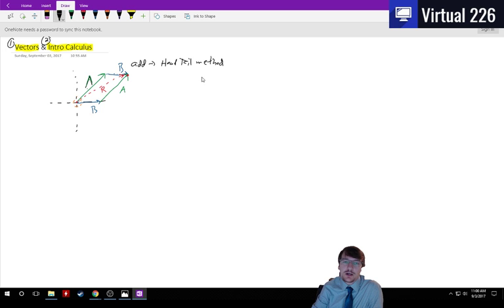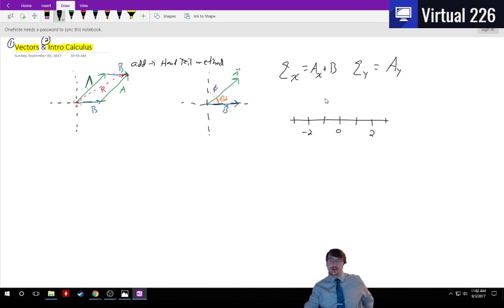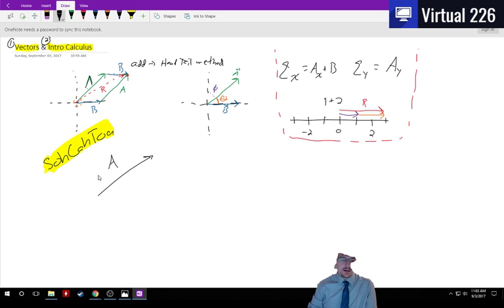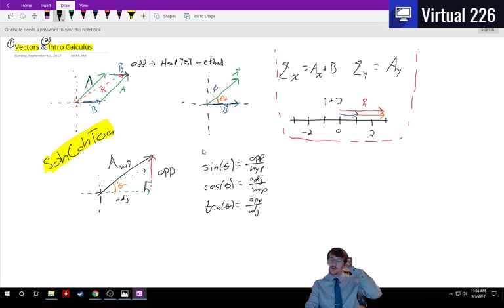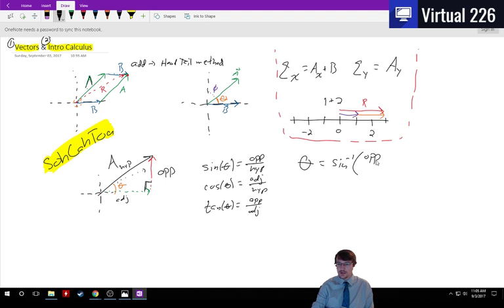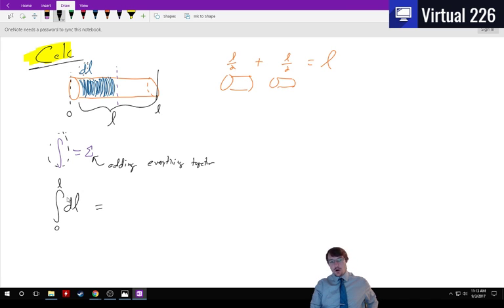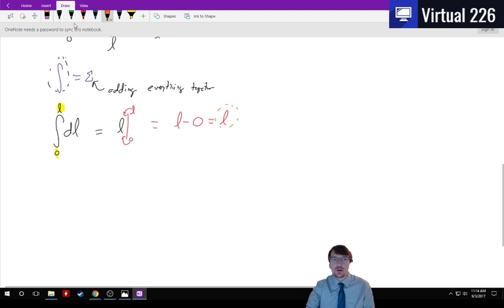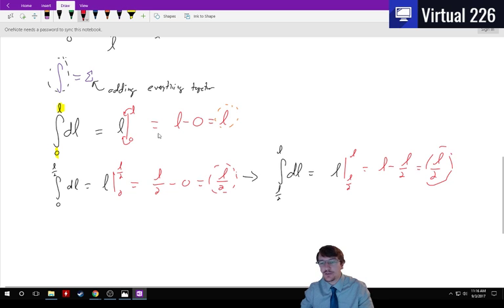AP Week 2 - Vectors & Intro Calculus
Here we cover basic vector addition from intro physics as well as the beginnings of Integral Calculus (pumpkin roll).